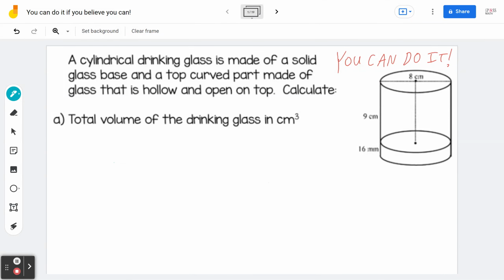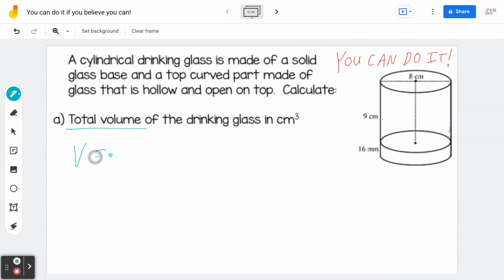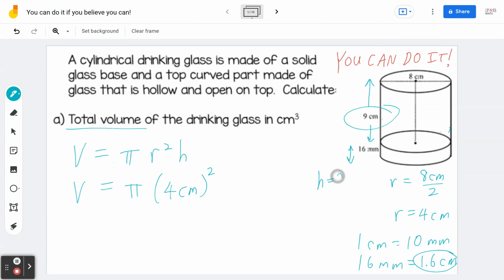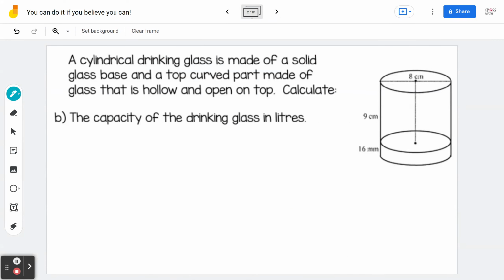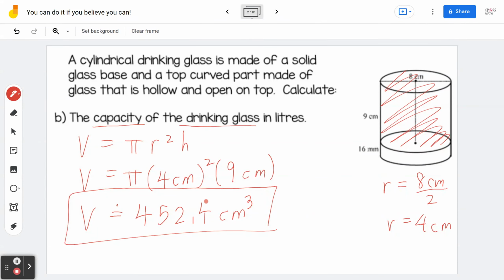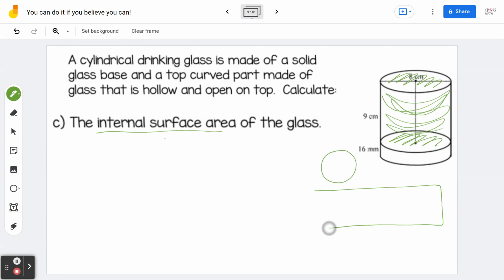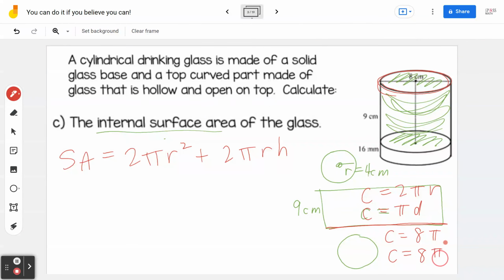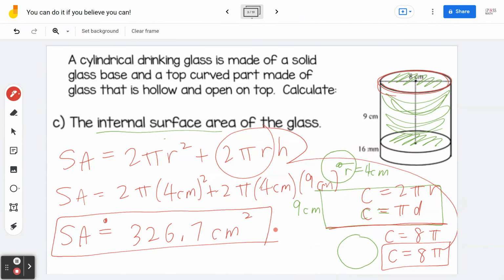How to calculate the volume of a cylinder?